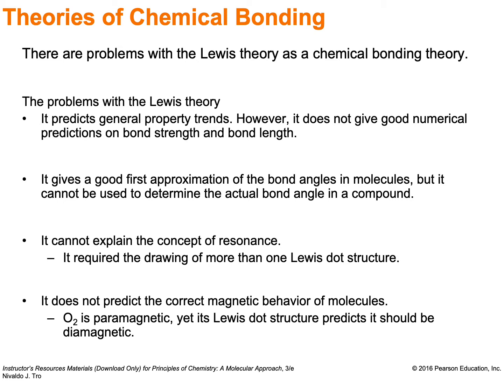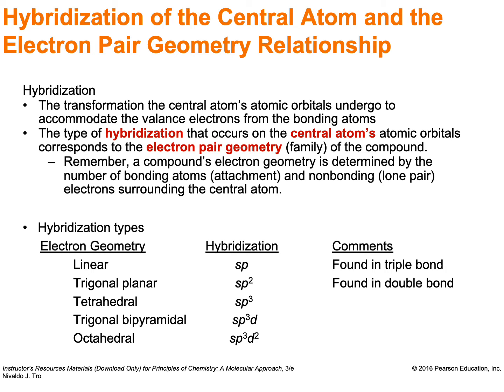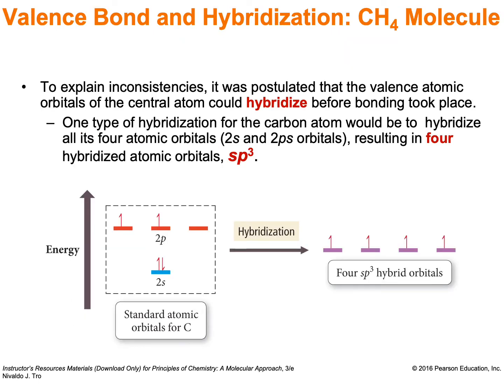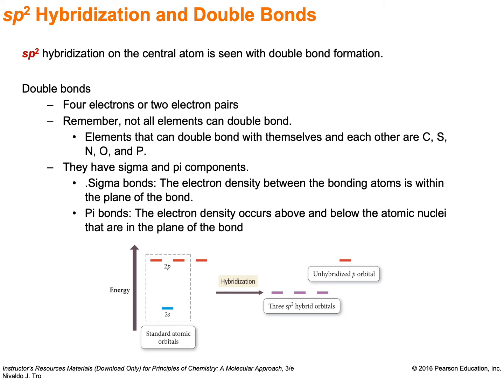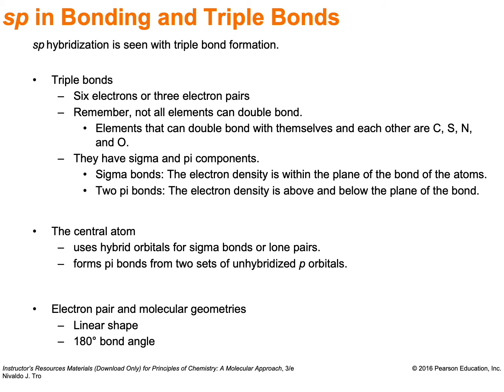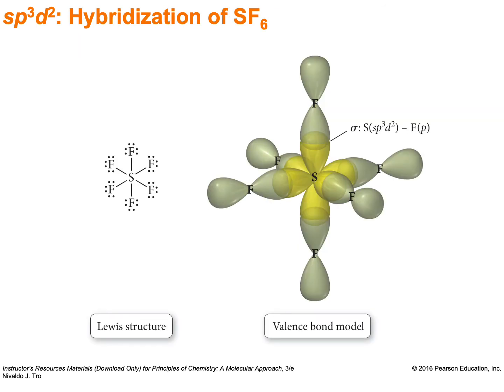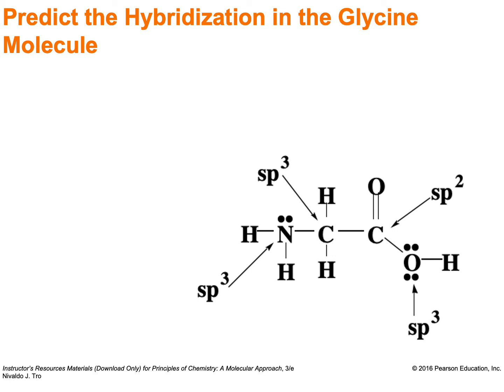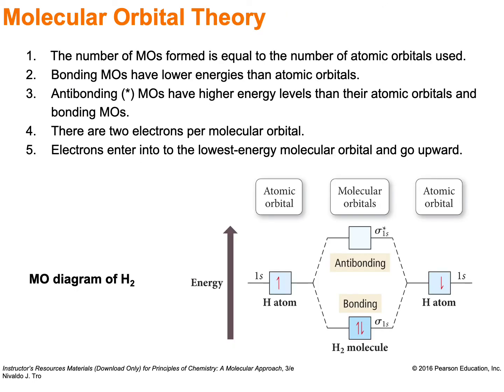2045 - Chapter 10, Part 2